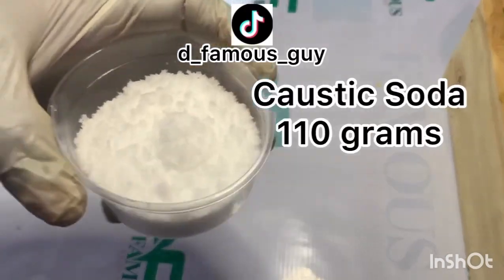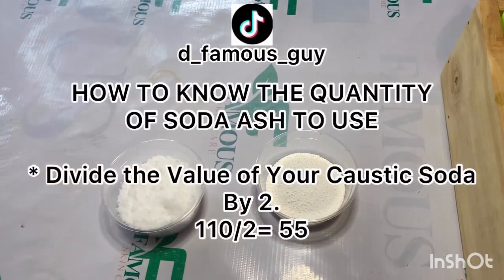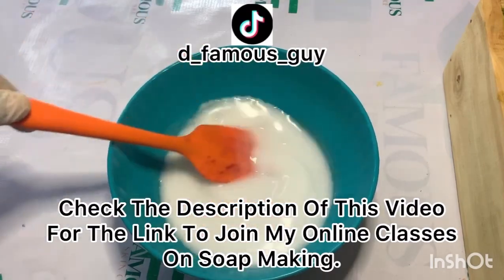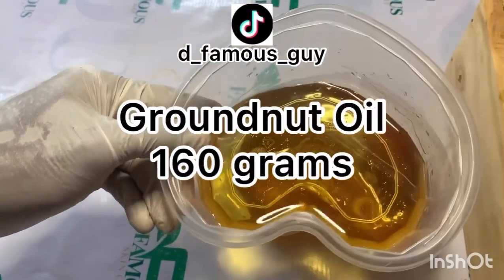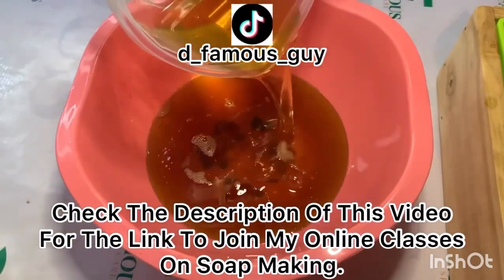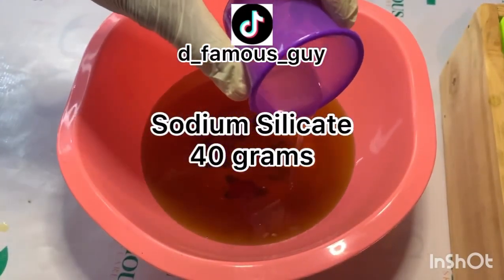How to make a Laundry Bar Soap with Soda Ash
In this video I will show you an easy method on how to make Laundry Bar Soap with Soda Ash, and how to carry out proper measurements of the Soda Ash.